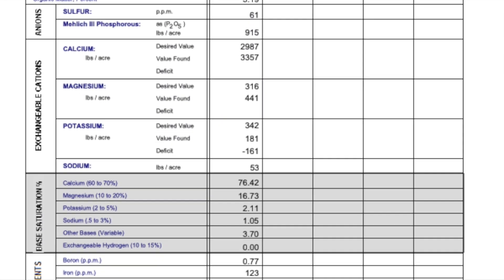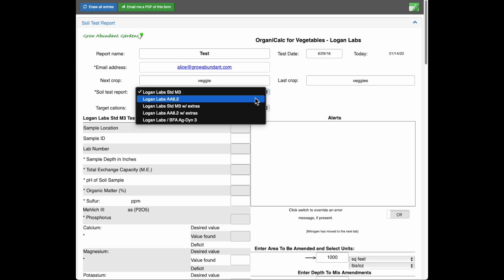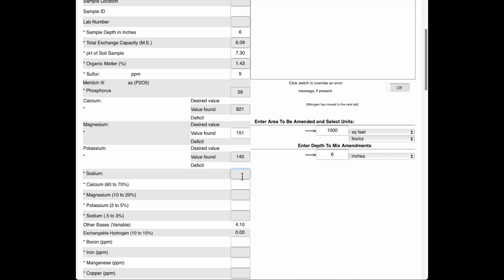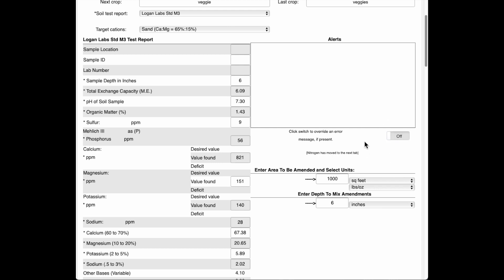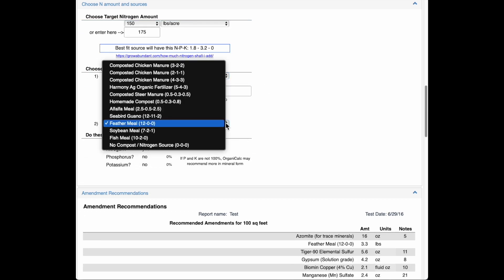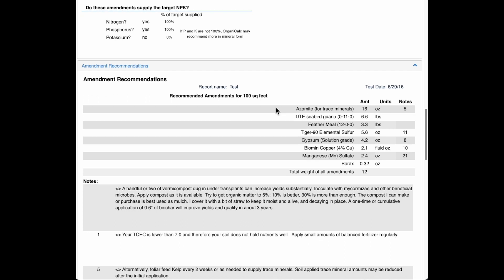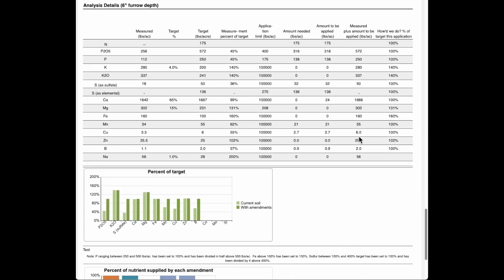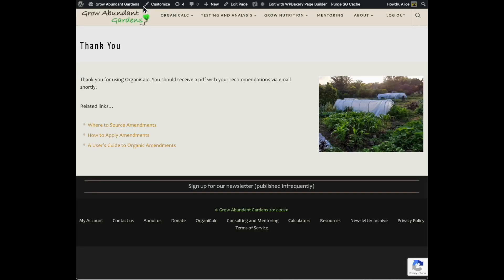OrganiCalc for Vegetables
Turn a soil test report into a list of Organic soil amendment recommendations. In this video Alice walks you through OrganiCalc and shows you how to enter your soil test report values. Note that OrganiCalc only works with Logan Labs soil test reports.